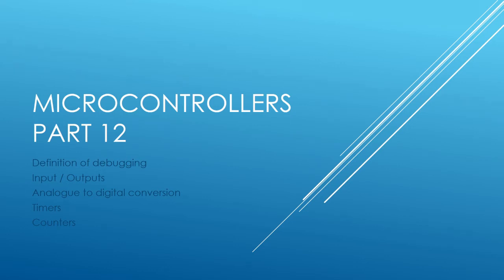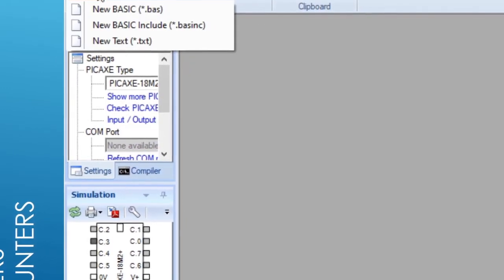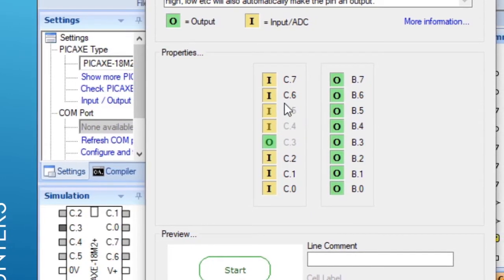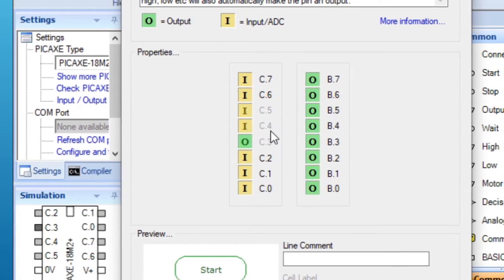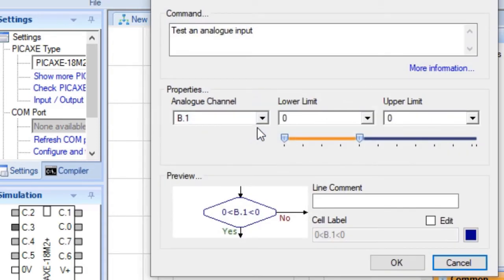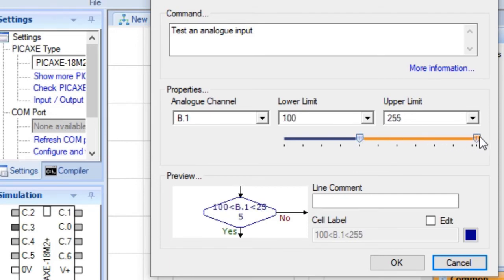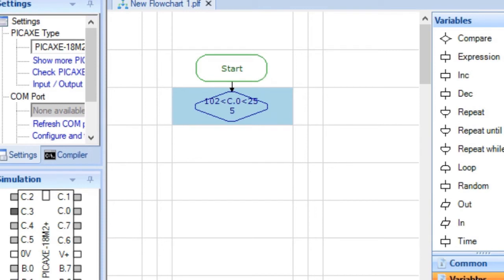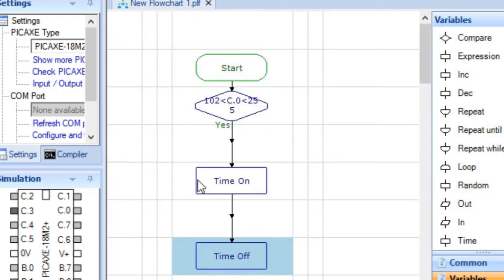Microcontrollers (part 12)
Definition of debugging, PICAXE, Using PicAXE programming software, Using Logicator or similar flowchart software to program PICAXE using the following functions:
 Input / Outputs
 Analogue to digital conversion
 Timers
 Counters